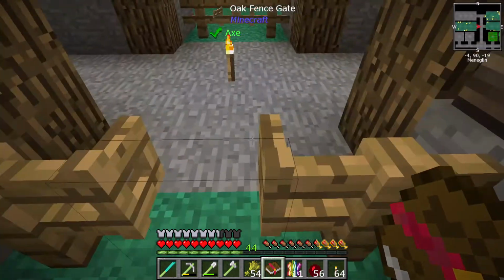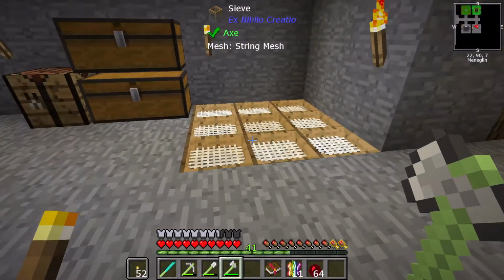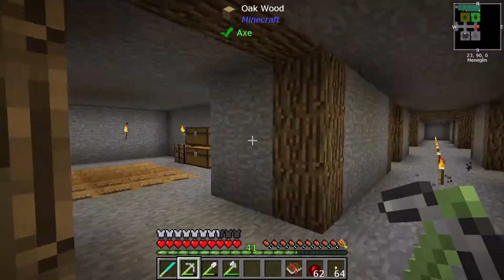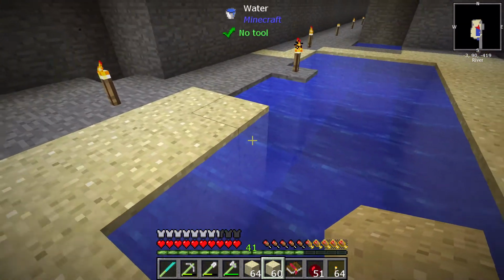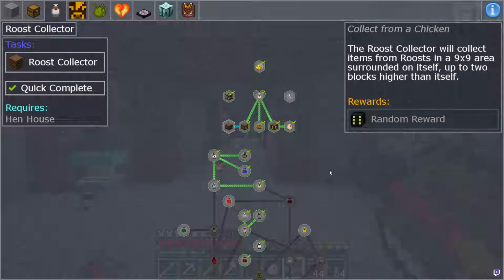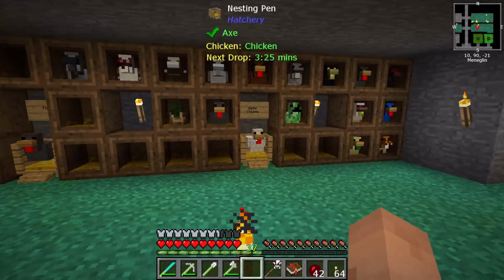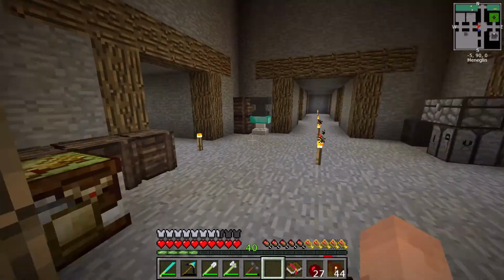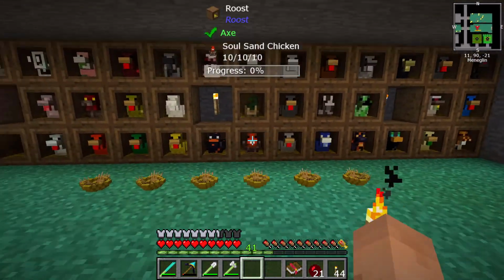Minecraft Stoneblock Episode 4 (Let’s Play)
Hi Josh. We're continuing our Stoneblock 2 playthrough.

We’re going to continue our chicken work today, but we’ll mix in a couple other projects to give the episode some variety.